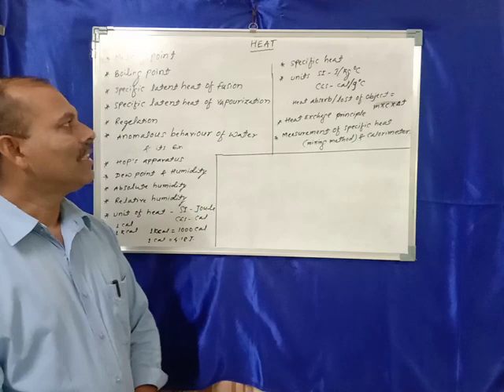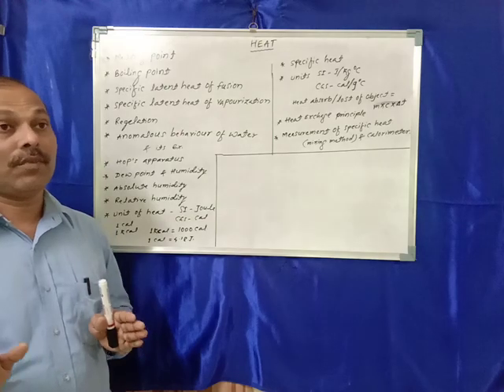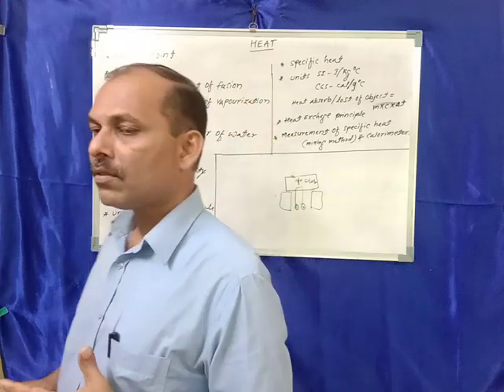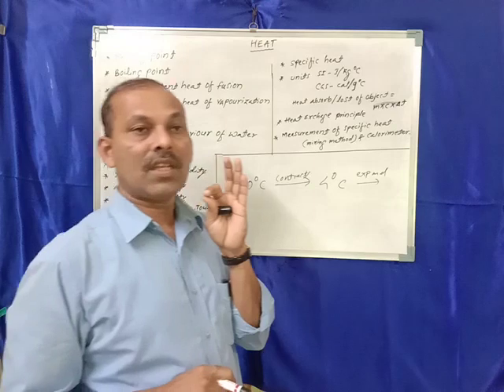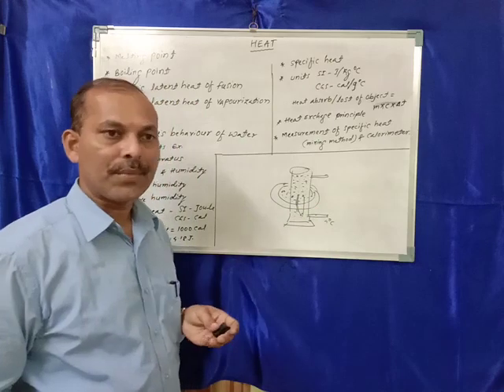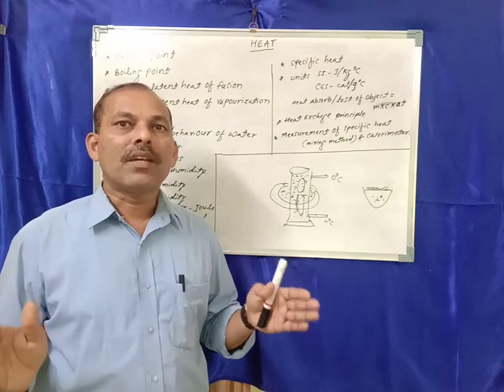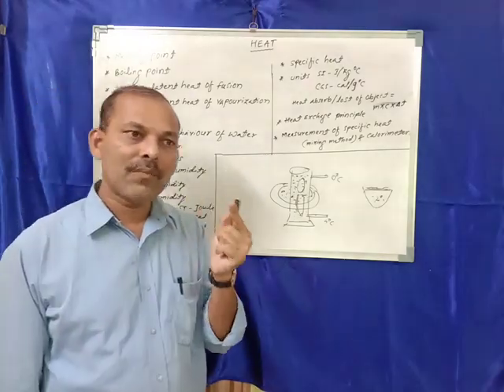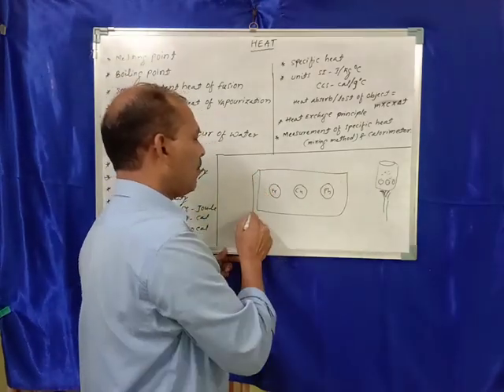10 th - science -- HEAT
video created by:
Shri P.G,Kakatkar
Mauli Madhyamik Vidyalay  Sonurli (Sindhudurg)